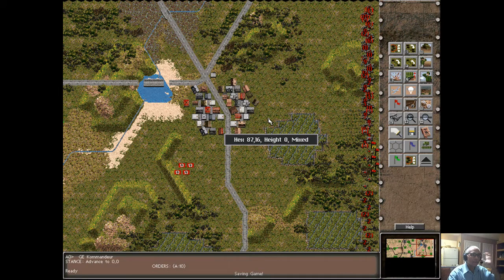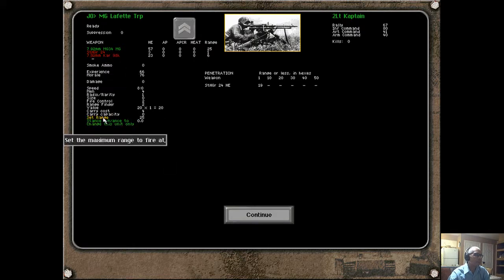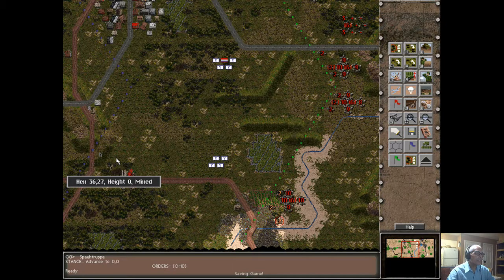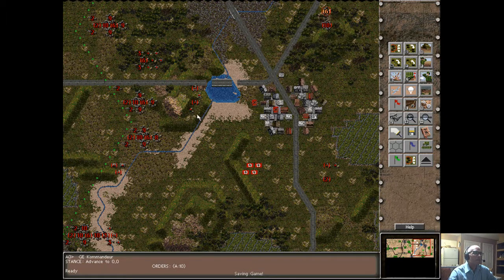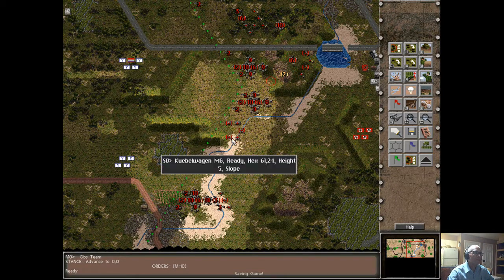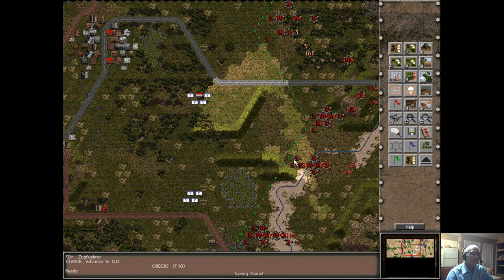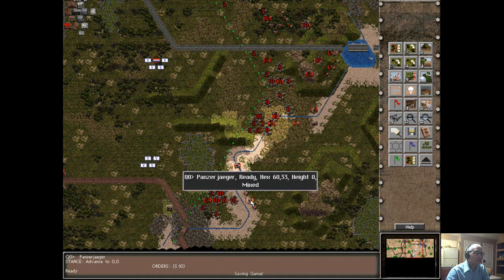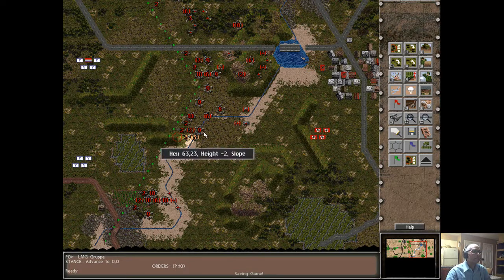SP:WaW PBEM#11 Deployment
Netherlands meets Germany, May 12, 1940, 0800

1000 points, 10% artillery (excluding AT guns), 10% armour (excluding HT, APC)

Turns: 15

Visibility: 25

Weather: random (clear)

Map: random

Player Preferences: all at 100%

Realism Preferences: C&C OFF, everything else ON